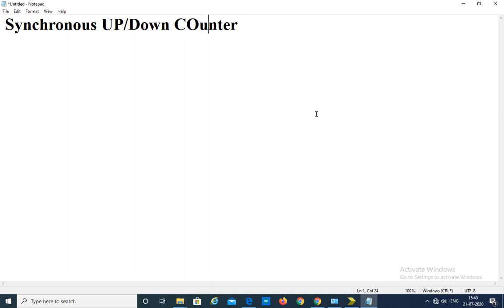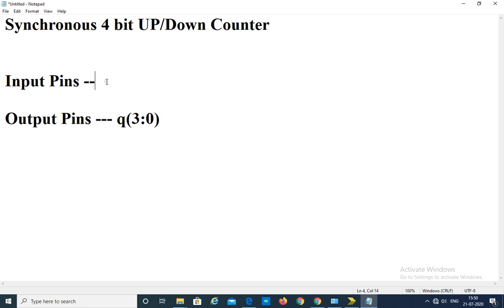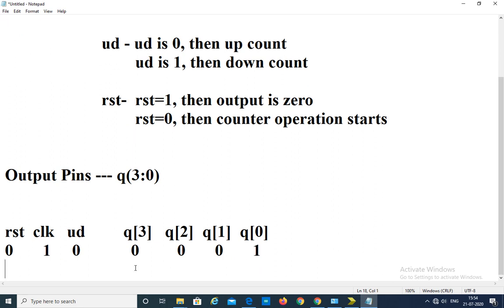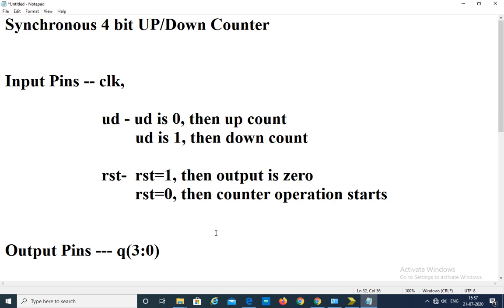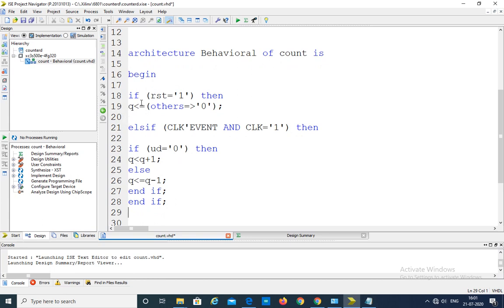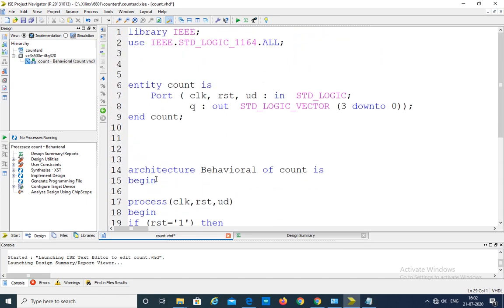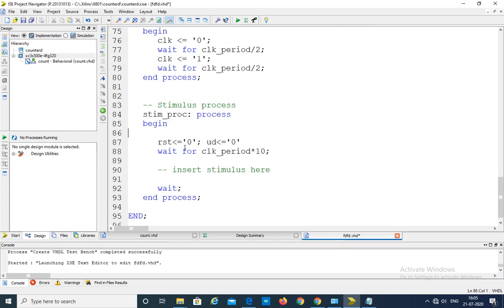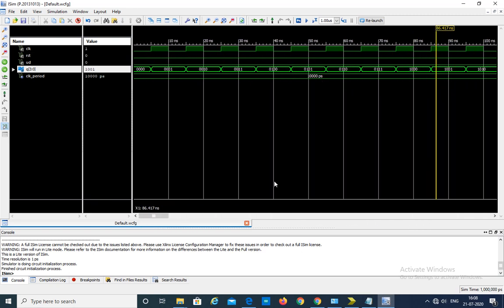Synchronous UP/DOWN Counter VHDL Program and Simulation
VHDL Simulation of UP/DOWN Counter is discussed and the functionality is verified